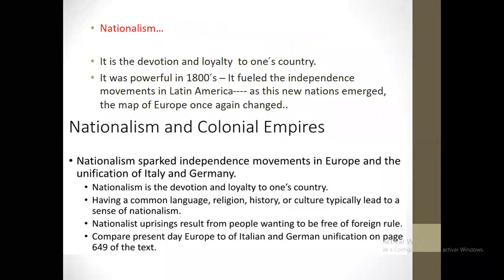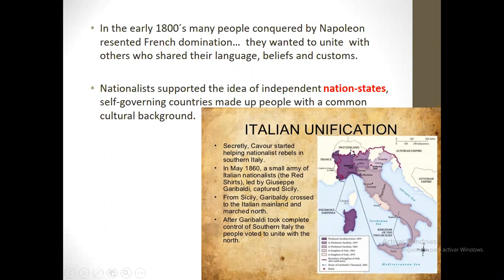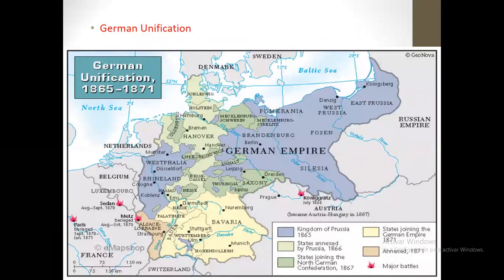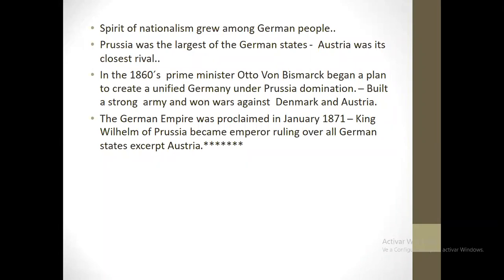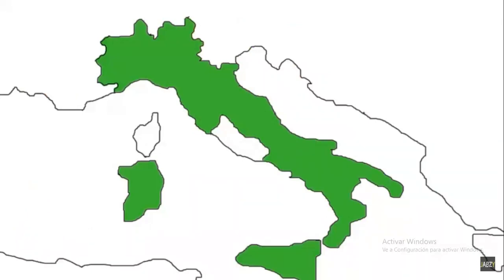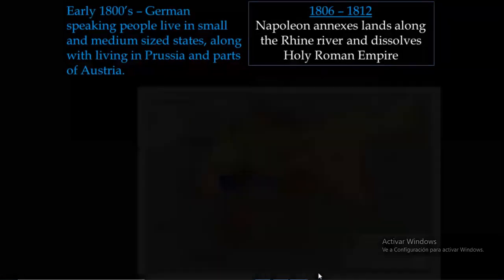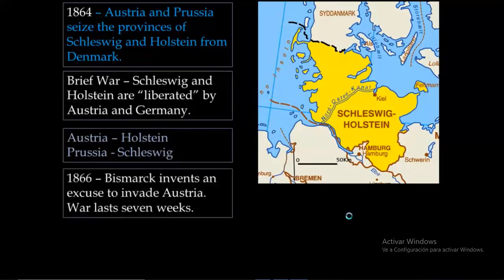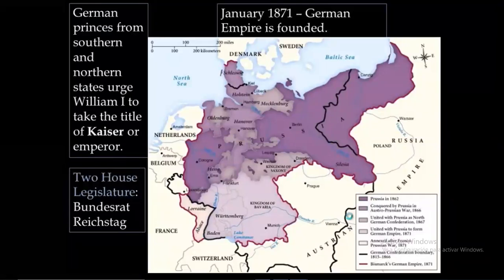World History 9A